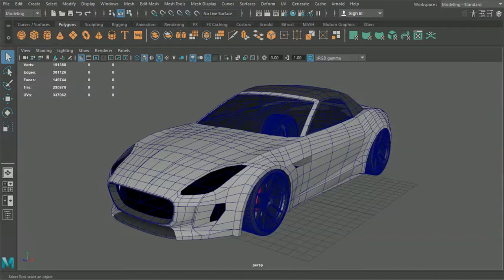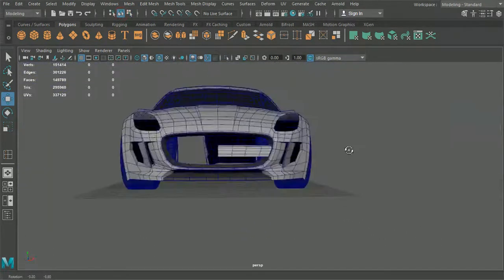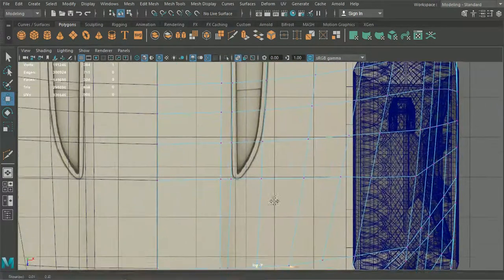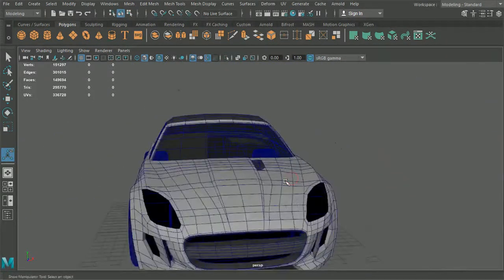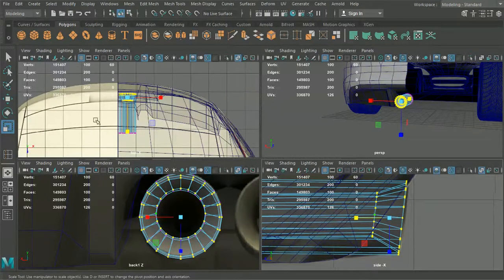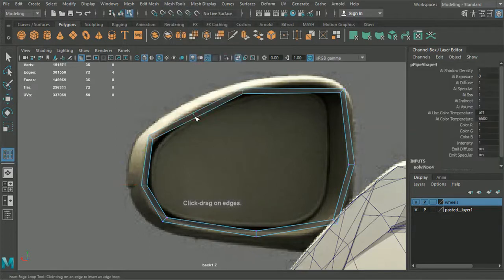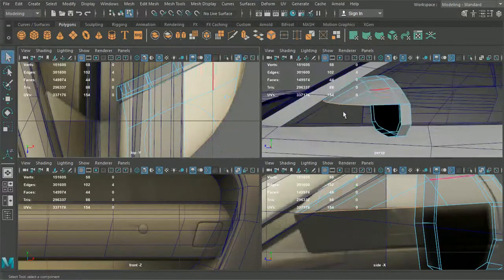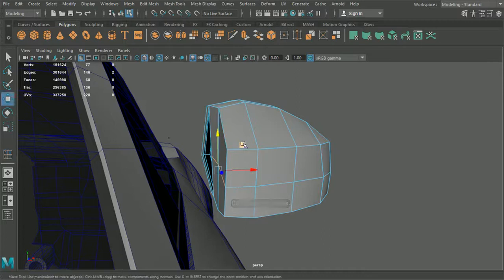3D Car Modeling Tutorial pt.7 | Modeling a Jaguar